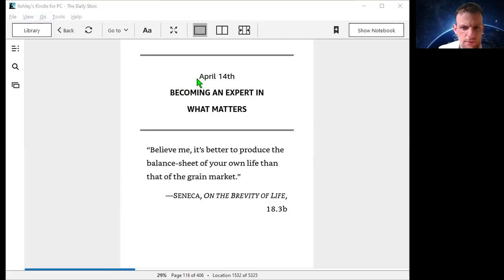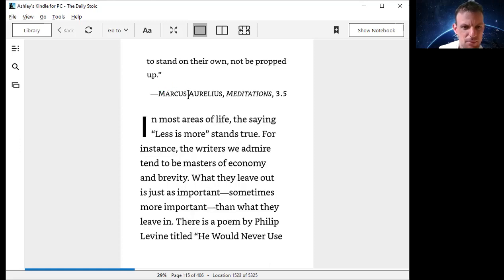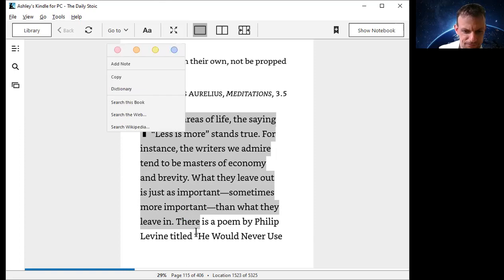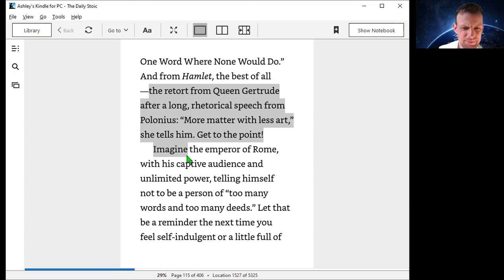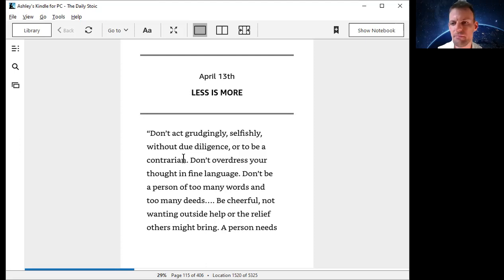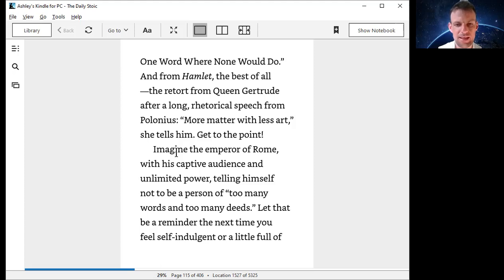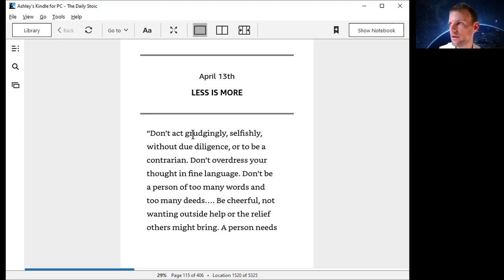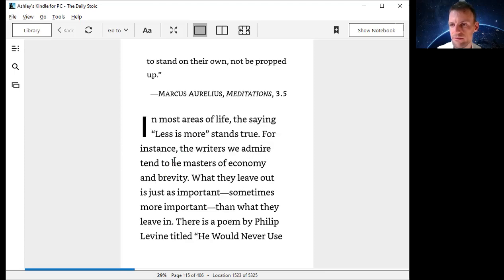13th April LESS IS MORE